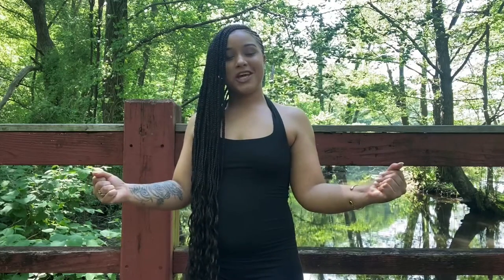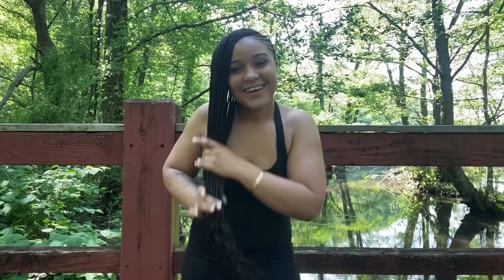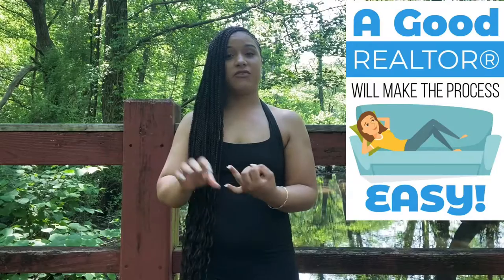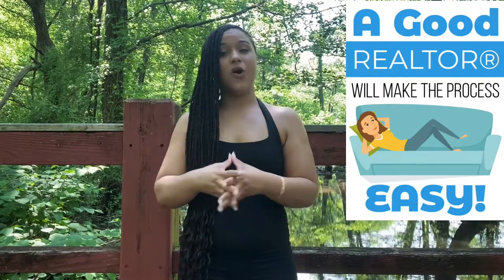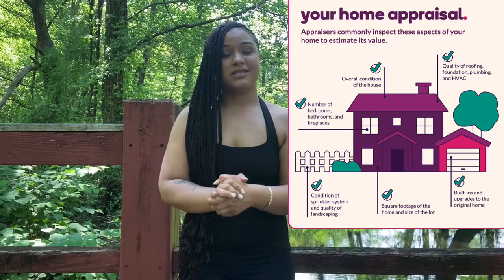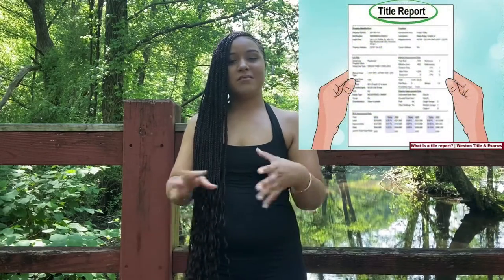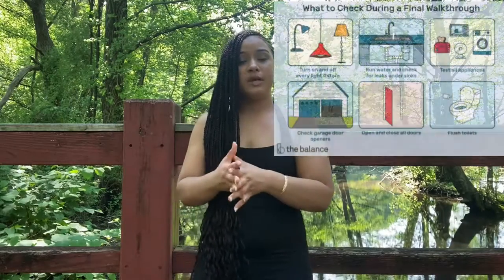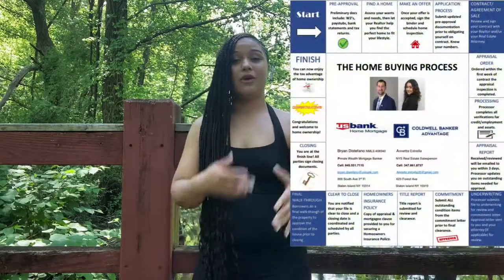The Home Buying Process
Ready to buy or sell? Let’s connect today!